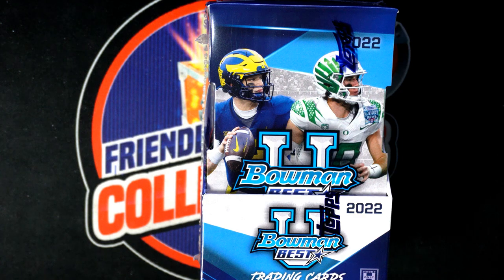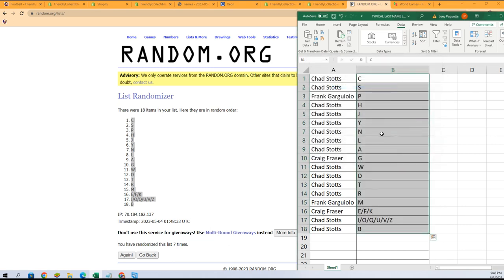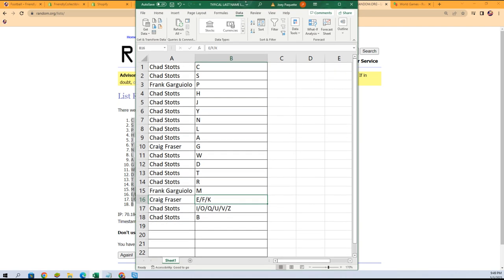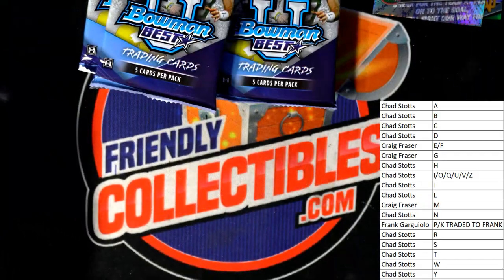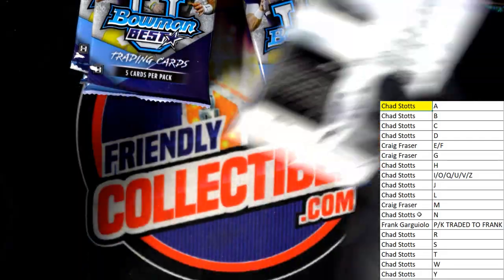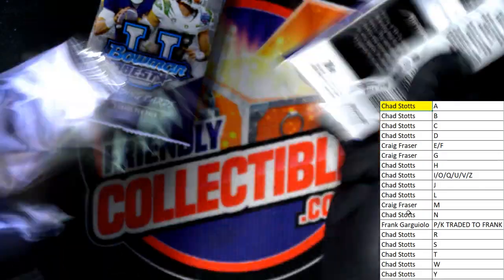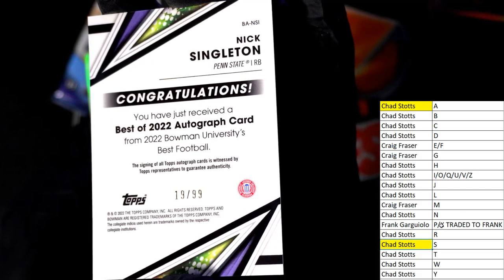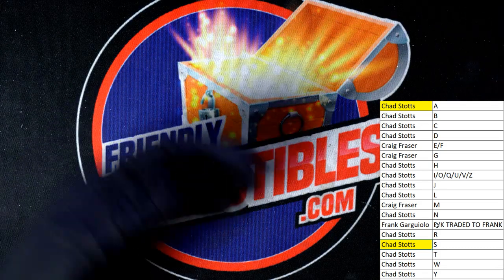2022 Bowmans Best University Football ID 22BESTU107